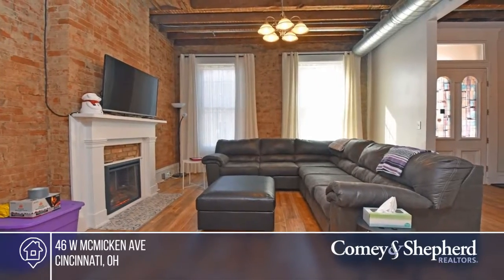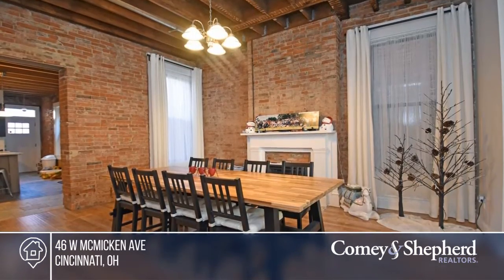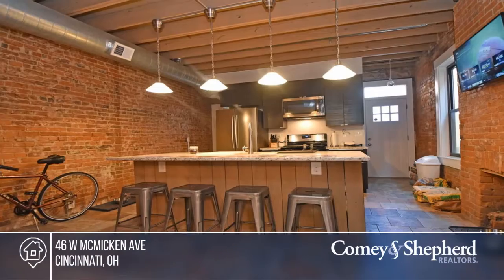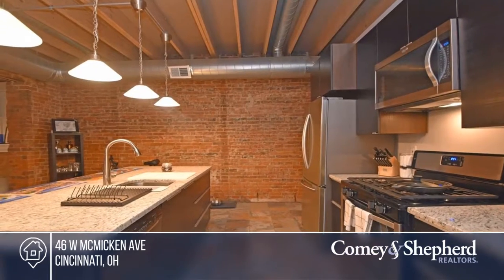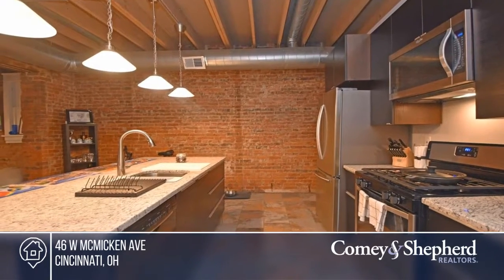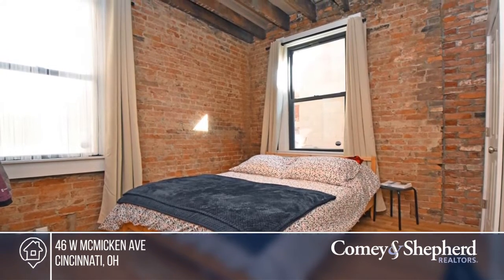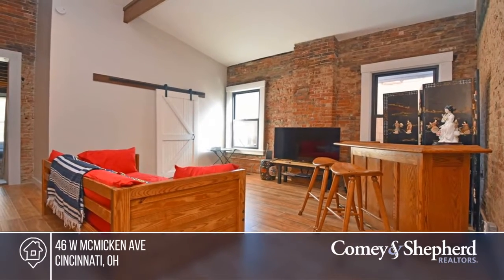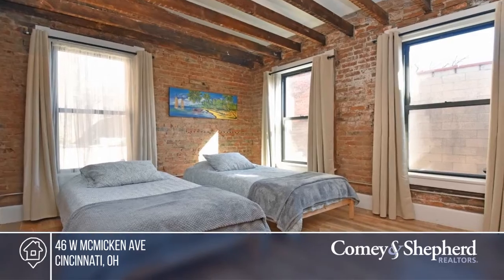46 W McMicken Ave Cincinnati , OH | MLS# 1729005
46 W McMicken Ave, Cincinnati , OH

Classic brick town home featuring 2,560 SF of architect inspired new renovations. Crisp and clean designer finishes. Exposed brick/beams/ceilings. A hop-skip-jump to FCC games and the bustling entertainment/business district on Race and Vine. Just steps from the Cincinnati Bell Streetcar. Full clean b